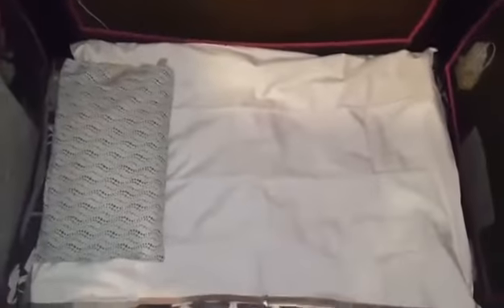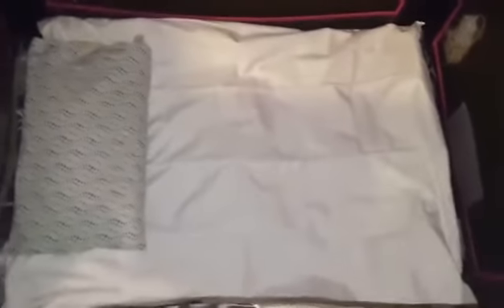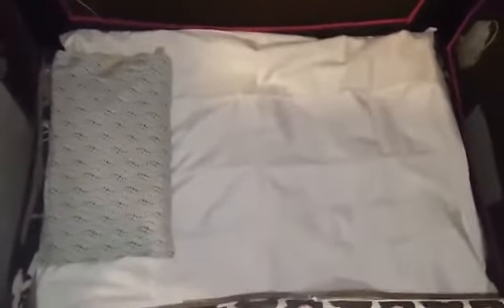Waterproof Playard Sheets Review